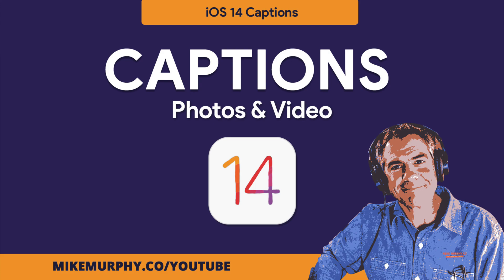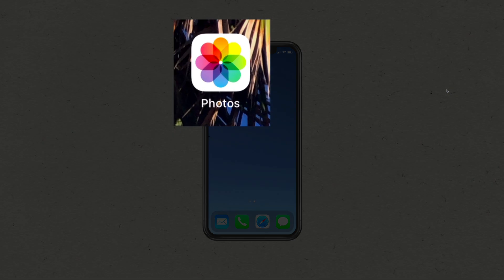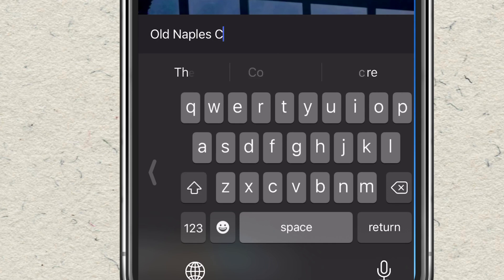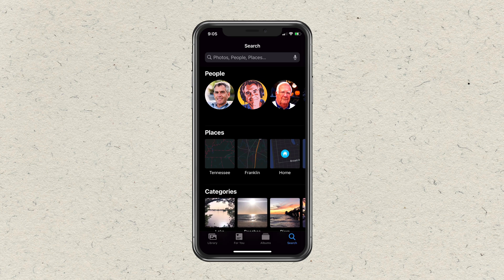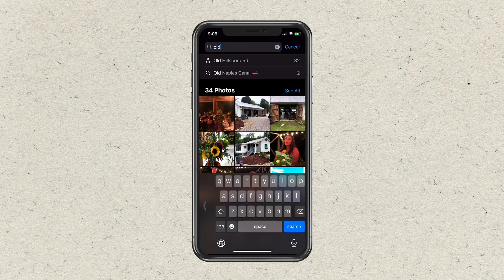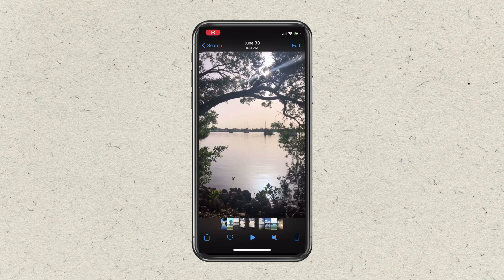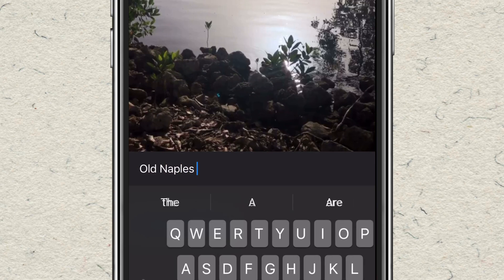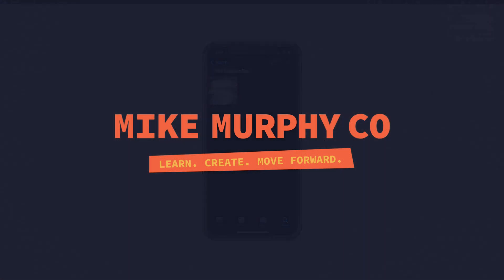iOS 14: How To Add Captions to Photos & Videos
iOS 14: Add Captions to Photos & Videos

Syncs across all devices
Captions available in the Photos app on Mac
Use captions to tag and organize photos
Search for Captions

Update your iOS Device to iOS 14.0 or later.

How To Add Captions to Photos & Videos in iOS 14:
1. Open Photos App
2. Select any Photo or Video
3. Tap to open in Full Screen
4. Swipe Up
5. Click in ‘Add Caption’ field
6. Type in Caption + Add Emojis
7. Tap Photo to add a caption

How To Search by Caption
1. Open Photo App
2. Tap Magnifying Glass Icon in the bottom right
3. Tap the Search bar on top
4. Type in Caption Name
5. Tap Captions to see all photos & videos using the same caption